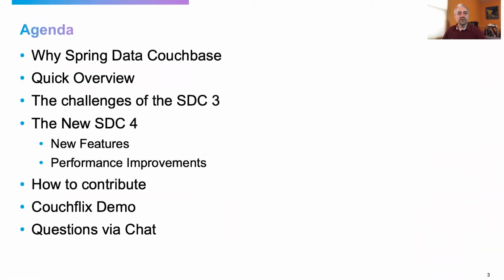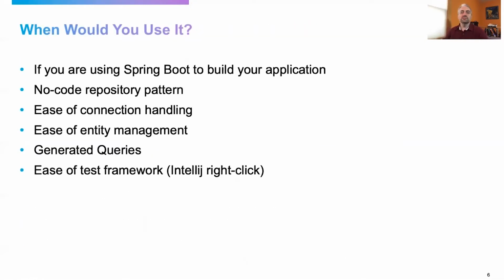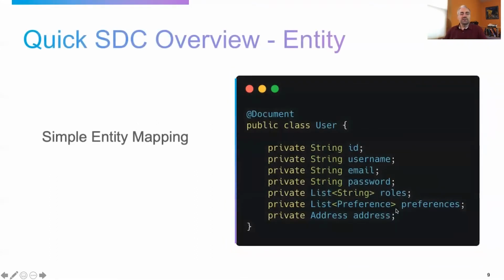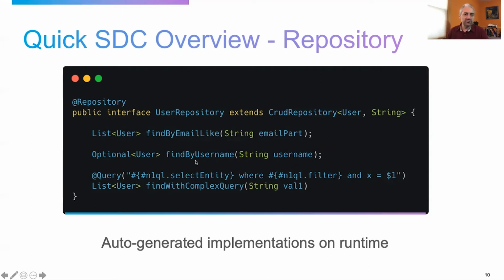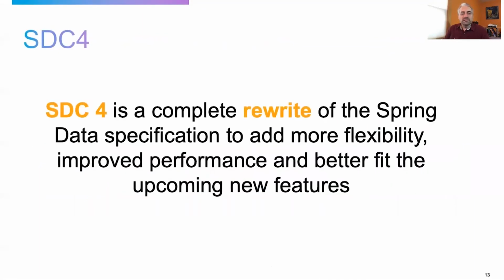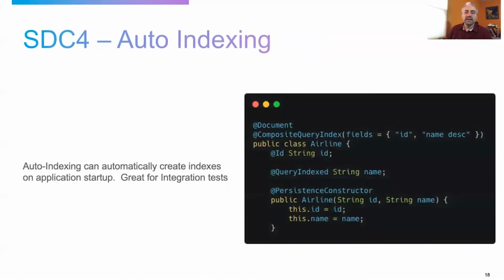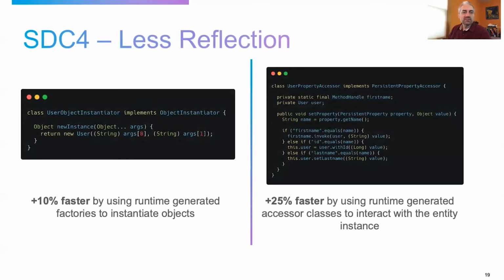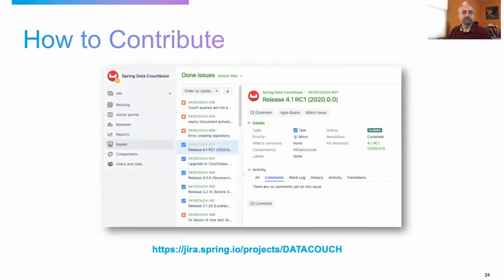Spring Data Couchbase 4: Easy as Always, More Powerful Than Ever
Spring Framework gives developers a programming model based on the repository pattern, and Spring Data Couchbase brings Couchbase’s capabilities to this paradigm. This session will describe how you define a repository and how you can easily query the repository through query derivation that handles the drudgery for you. Need to go deeper with Couchbase Transactions or highly custom interaction with the Couchbase Query, Full-Text Search, or Analytics Service? We’ll show you how that’s possible through Spring Data Couchbase too.